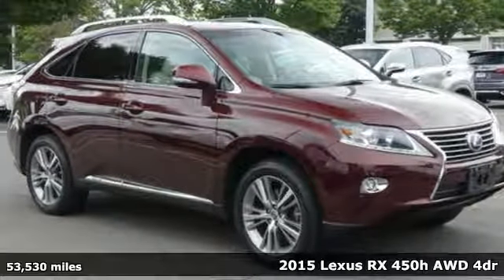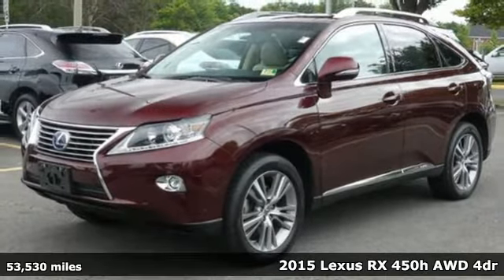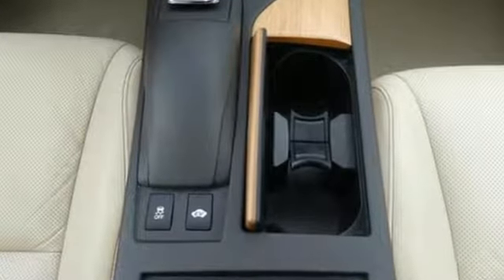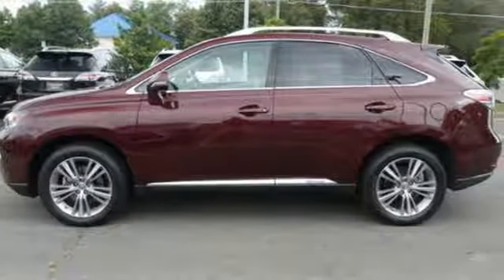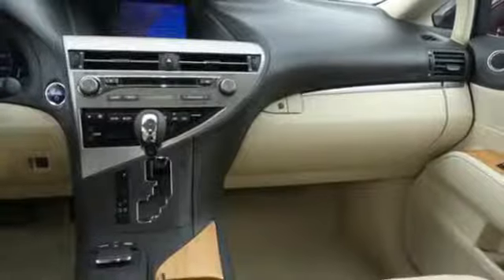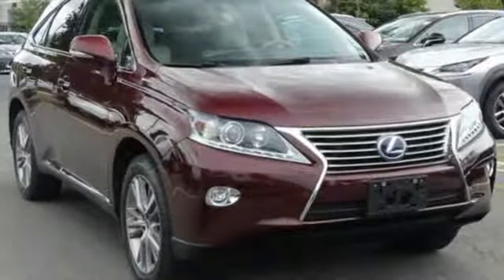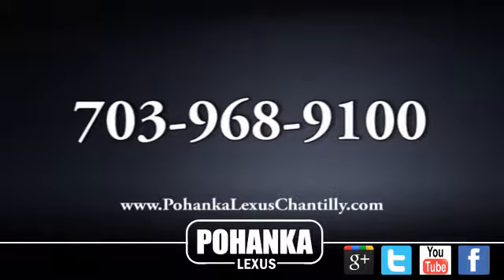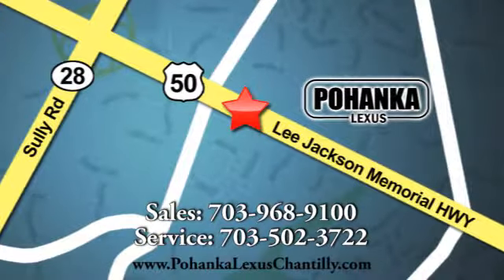Used 2015 Lexus RX 450h Chantilly Dale City VA DC, MD RXJC024408A - SOLD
Year: 2015
Make: Lexus
Model: RX 450h
Trim: AWD 4dr
Engine: 214 L V6 Cyl.
Transmission: Continuously Variable Trans
Color: Claret Mica
Interior: Parchment
Mileage: 53530
Stock #: RXJC024408A
VIN: 2T2BC1BA4FC006793
***COME SEE WHY THE RX IS THE NUMBER ONE SELLING LUXURY SUV IN AMERICA*** L/CERTIFIED HYBRID!!! CLEAN CARFAX!!! PREMIUM PACKAGE!!! NAVIGATION!!! INTUITIVE PARK ASSIST!!! HEATED AND VENTILATED SEATS!!! BACKUP CAMERA!!! BLIND SPOT MONITOR!!! This Vehicle is L/Certified with Warranty Coverage up to 6 years from the Date of first use and Unlimited Miles!! You will also receive Complimentary Scheduled maintenance for the next 2 years or 20,000 miles!! With 24/7 roadside assistance and trip interruption services. Peace of mind that extends beyond the vehicle’s original warranty. That’s not all!! It has been through a rigorous 161 point SAFETY and QUALITY inspection! Our Service department is open from 5:30am to 11:00pm 365 days a year!!! NO APPOINTMENT NECESSARY!!! With FREE Wi-Fi internet Cafe, Children’s Play Area, Snacks, massage chairs and Sports Lounge. Be a part of the Pohanka Lexus family. *SiriusXM satellite radio (complimentary 90-day trial subscription included)

Address:
13909 Lee Jackson Memorial Hwy